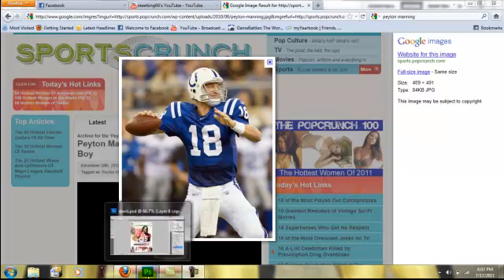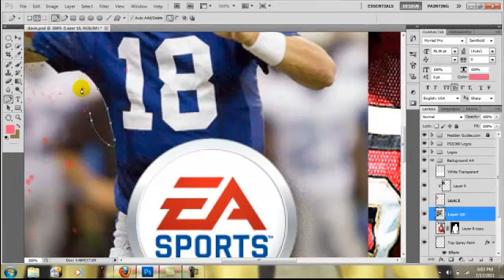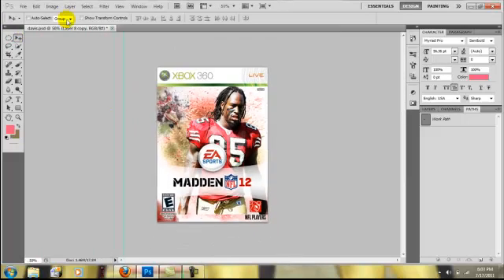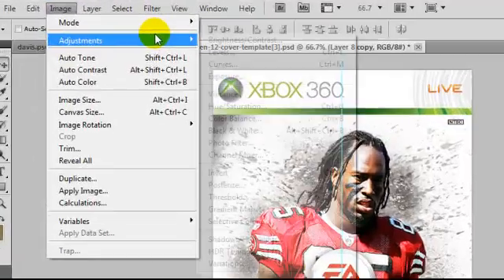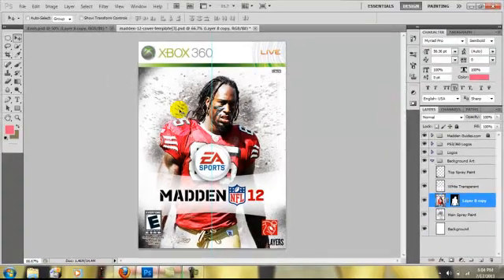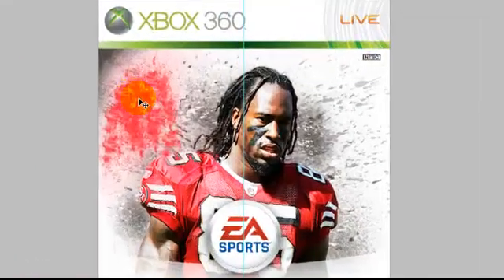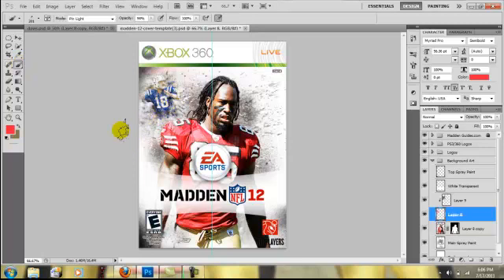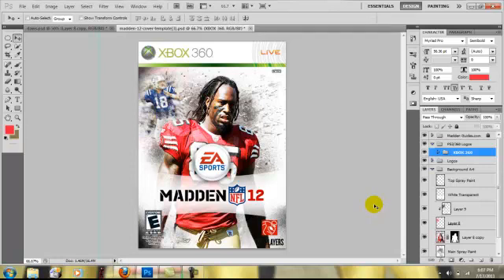Madden 12 Cover: Adding background pics and stuff to touch up from my tutorial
how to add pics in the background of your madden 12 custom cover,how to use the pen tool, and things i missed on my tutorial